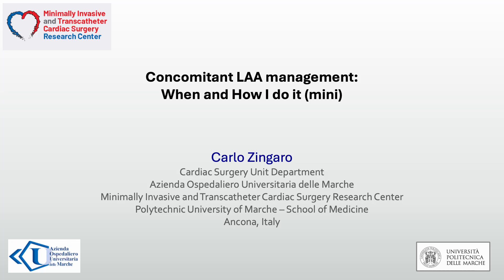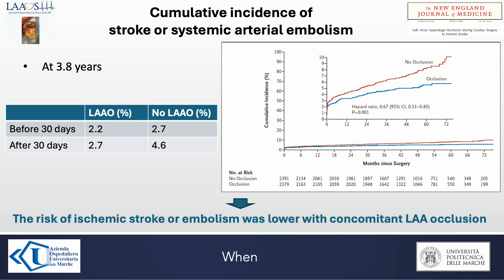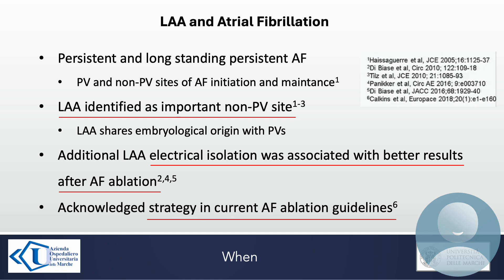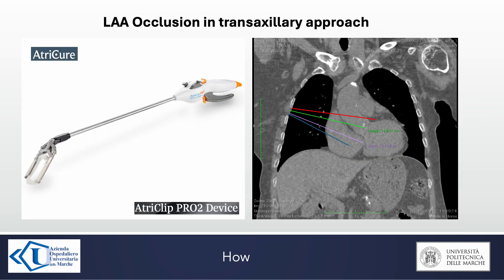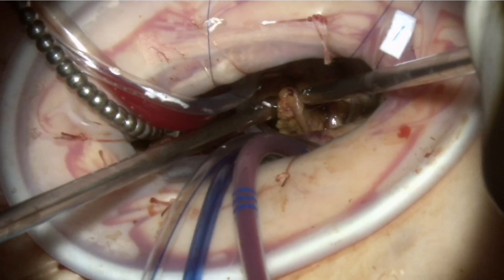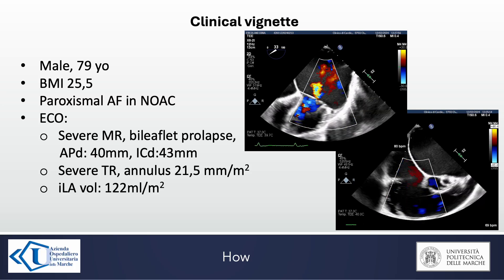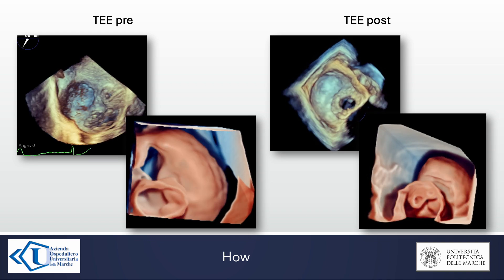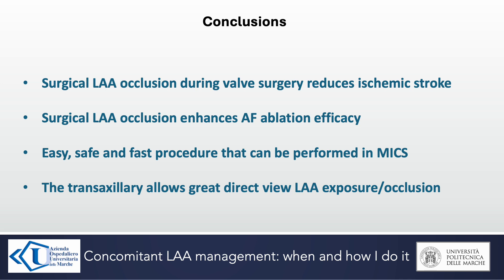Concomitant LAA management: when and how I do it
how to to close the Left appendage with Atricure Atriclip during concomitant transaxillary mitral valve repair
presenter: Dott Carlo Zingaro, senior CS at our Ancona Cardiac Surgery Dept